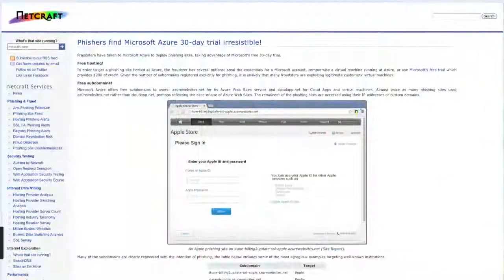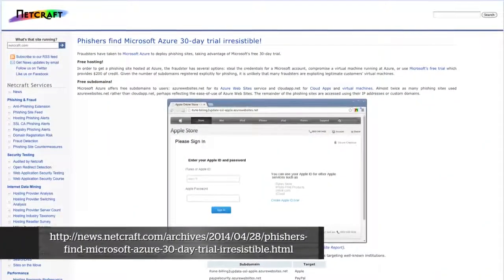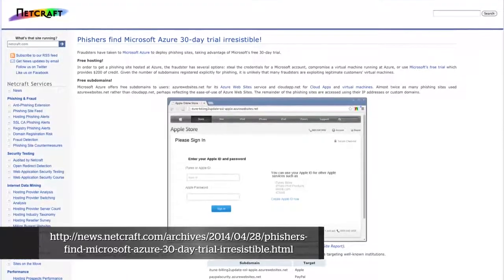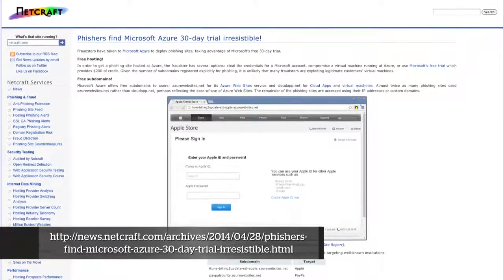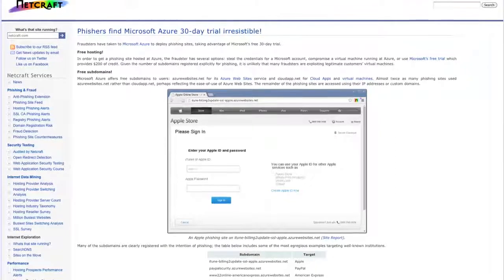Phishers Abusing Azure's 30-Day Trial - 5/6/14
In this excerpt of AT&T ThreatTraq, Data Security Analysts John Hogoboom, Matt Keyser, Stan Nurilov and Jim Clausing discuss how phishers are abusing a 30-day free trial in order to get free hosting and free sub-domains.

Originally recorded May 6, 2014 as part of AT&T ThreatTraq